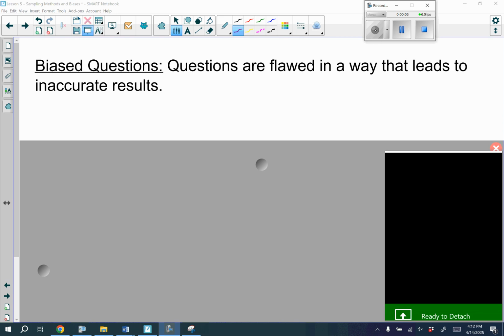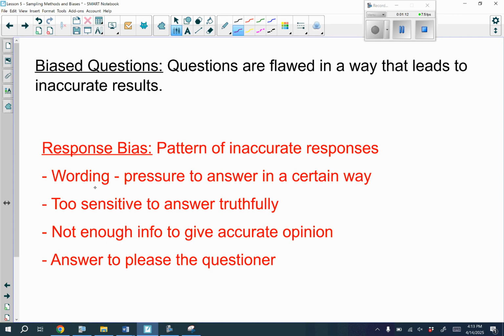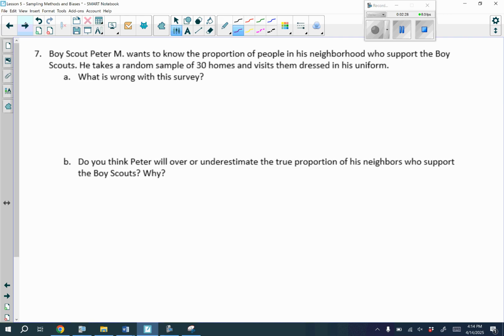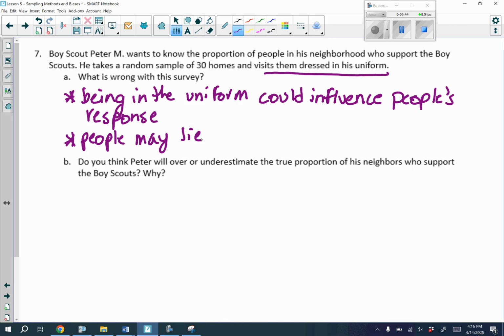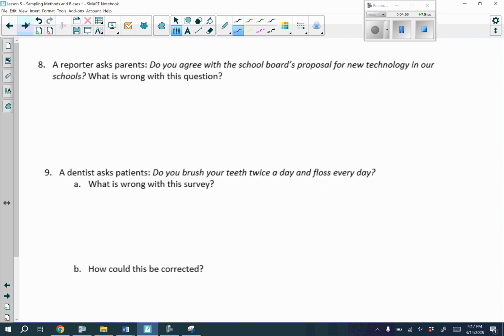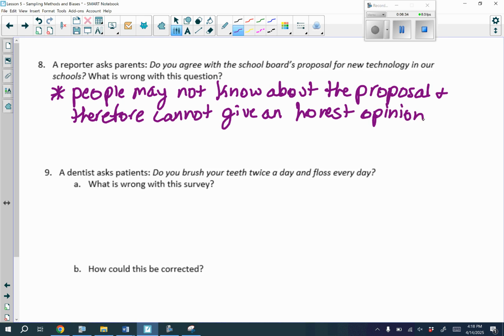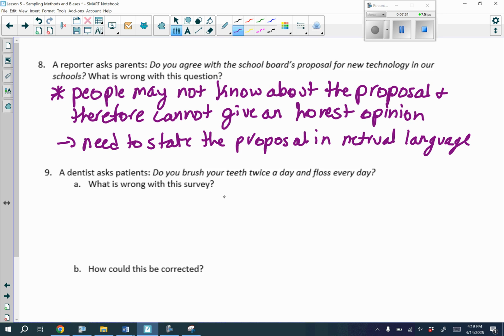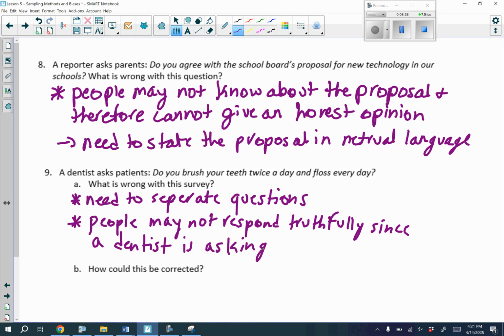AS Algebra 2 - Unit 8 Lesson 5 Part 3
Biased Questions